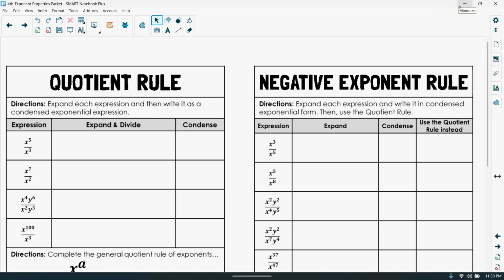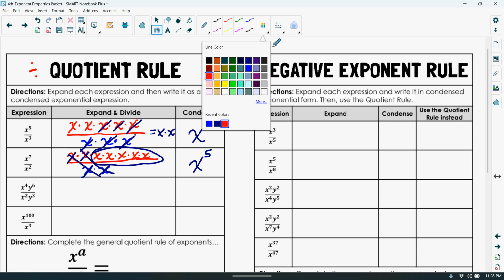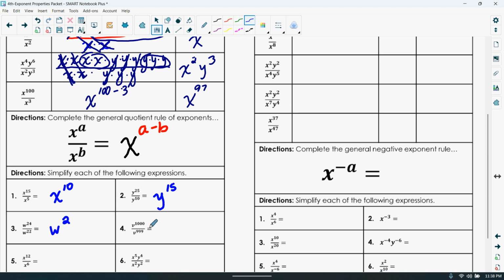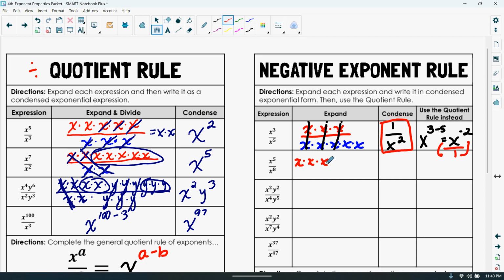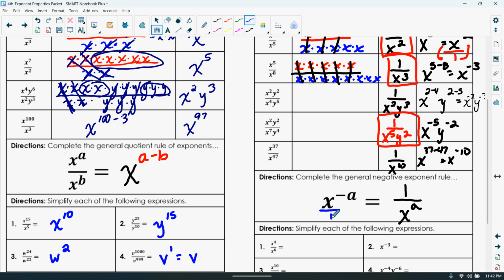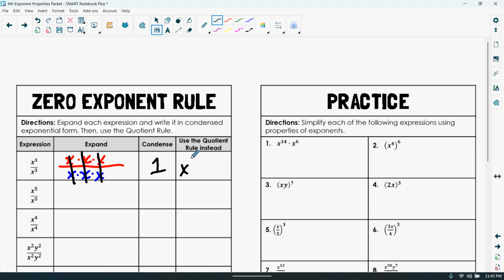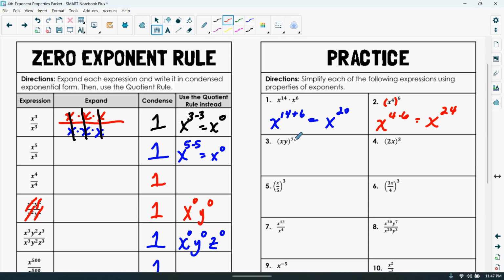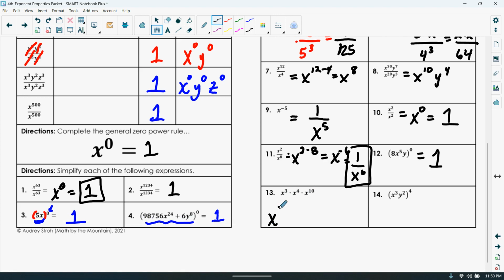Exponent Rule Packet part 2